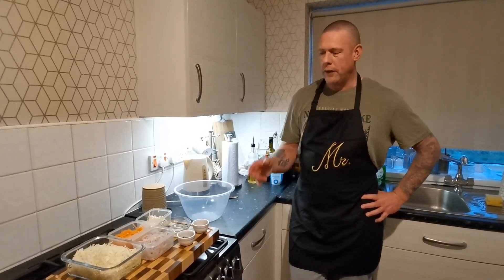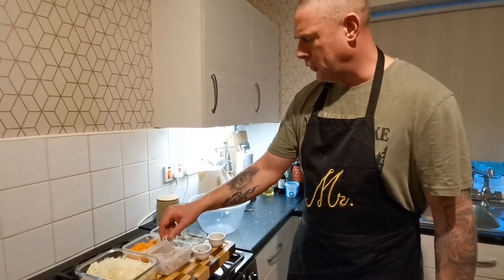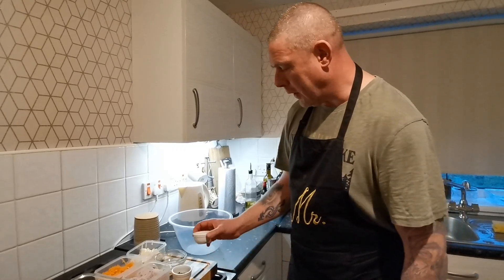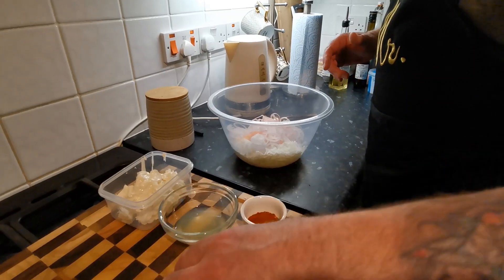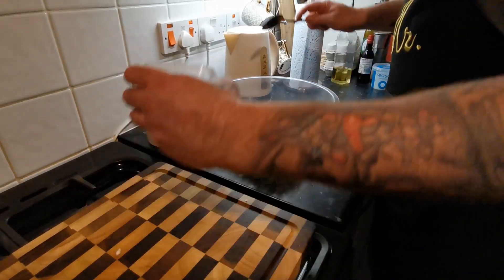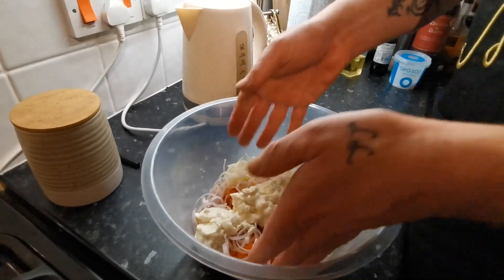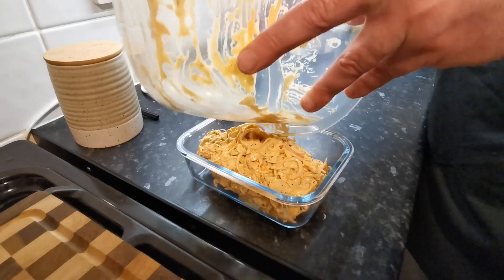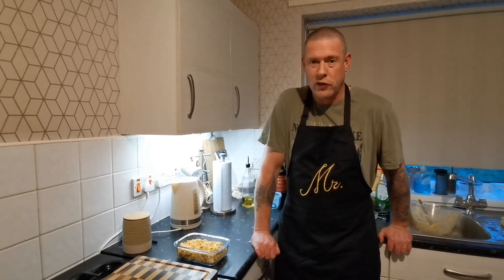Tasty, Quick and Simple Cajun Coleslaw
Simple Cajun Coleslaw, Keto friendly without compromise on taste

Ingredients
1/4 White cabbage finely sliced
1 Shallotte cut in rings
4-5 tblspn mayonnaise
1tblspn Parsley finely chopped
1/4 -1/2 tspn Cayenne pepper
juice from 1/2 lemon
1 grated Carrot

Method

 Mix all ingredients well, serve and enjoy